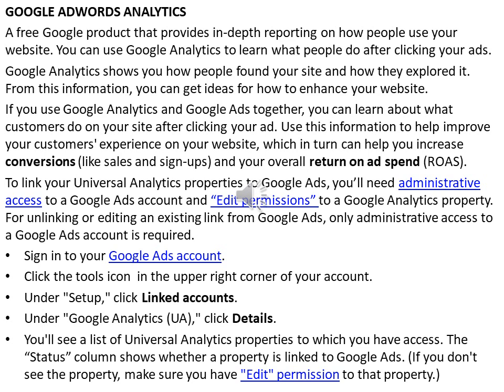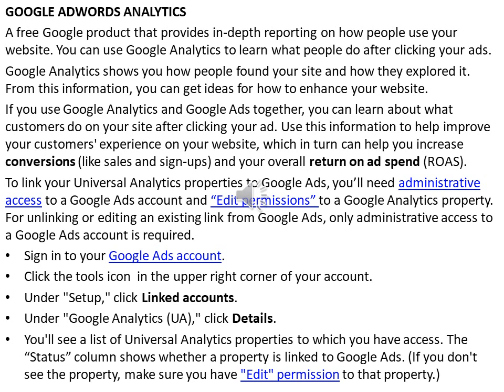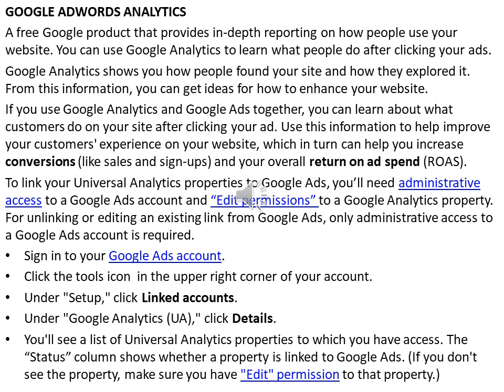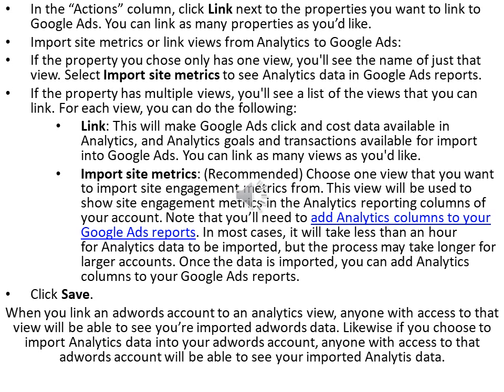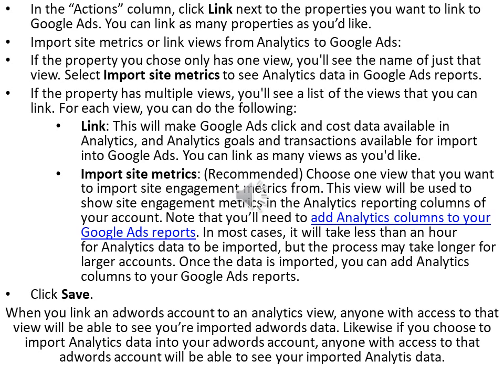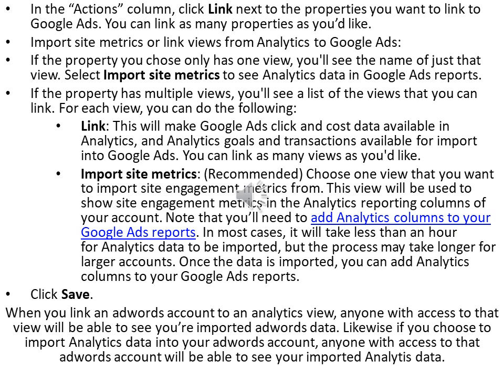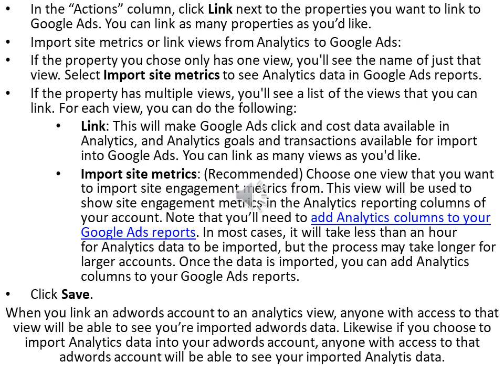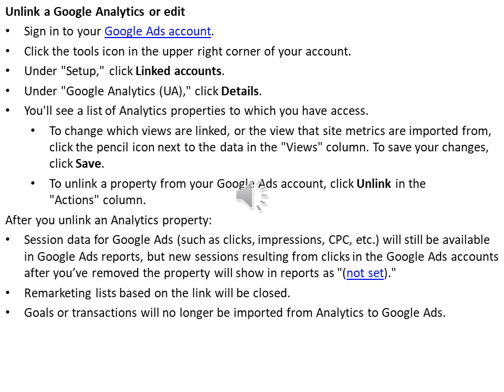Google Adword Analytics